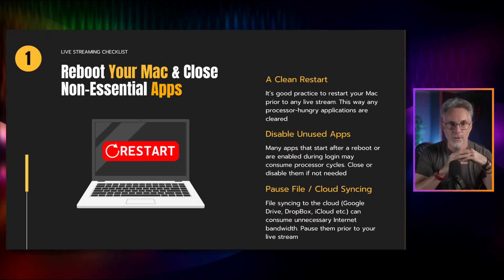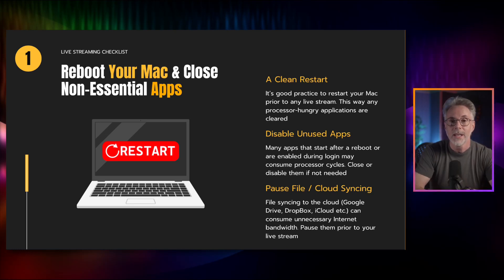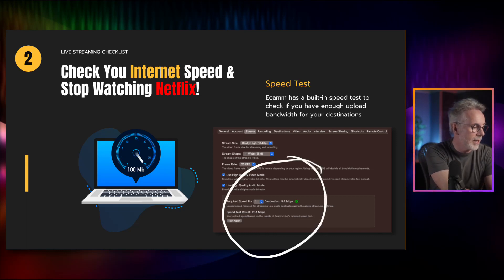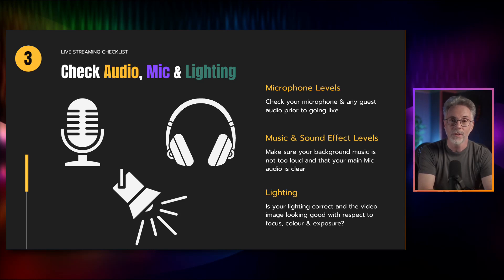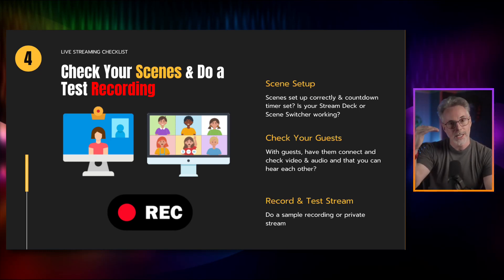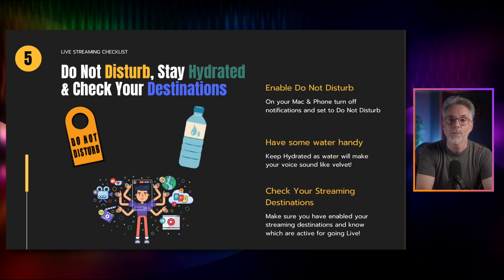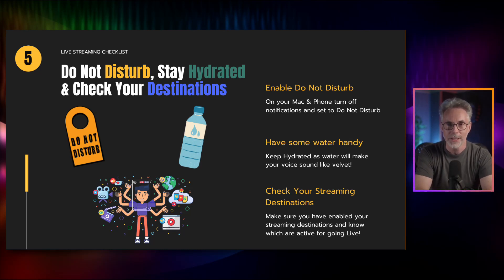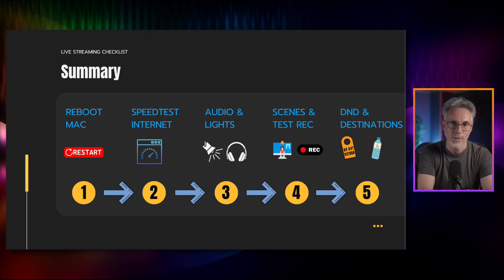How to stream stress-free | 5 must-do's before going live!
Are you ready to go live on your YouTube channel? If so, then you need to make sure you do everything on this Ecamm live checklist!

In this video, I'll share with you all the tips and tricks you need to know to make your live video a success. From setting up your profile to preparing your content, these 5 tips will help tak the stress out of your live streams.

⛑️ Need some help with your videos? Book a Free 30 Min Coaching Session: